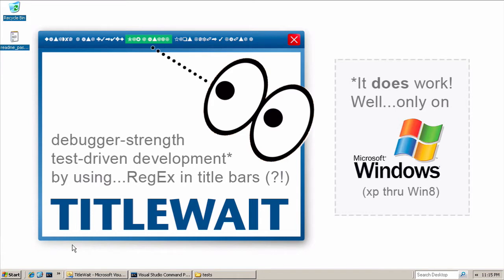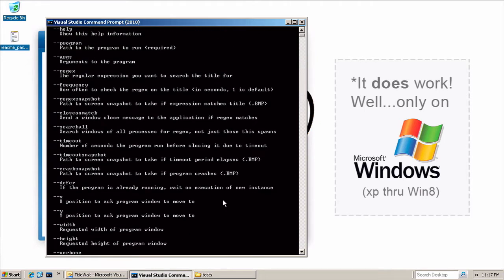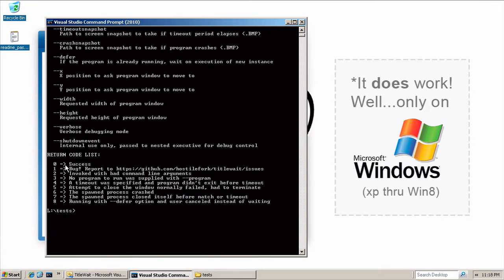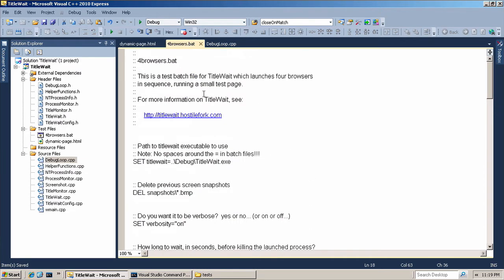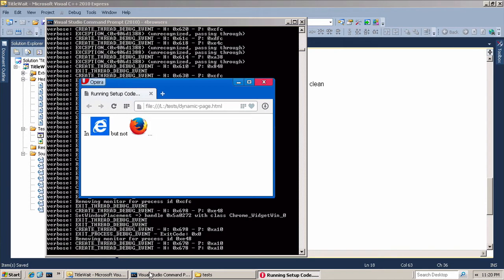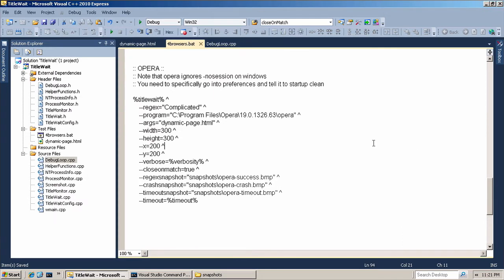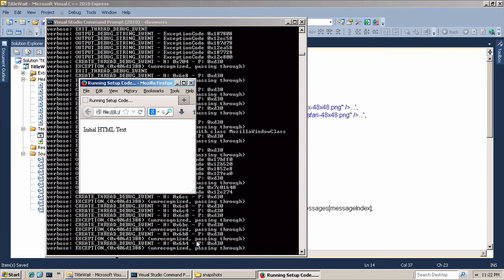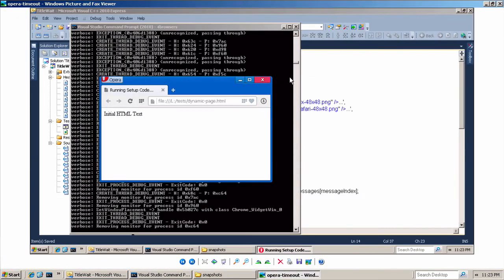TitleWait RegEx Test Debug Launcher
TitleWait is a program I started in 2008 to use for automated testing.  It is a program launcher for Windows which will monitor the program not only for crashes, but can also tell if a regular expression matches in the title of any windows created by the launched process tree.  It's easy to use as a way of getting sequential control in test scripts, and has several options for things ranging from screenshots to timeouts.